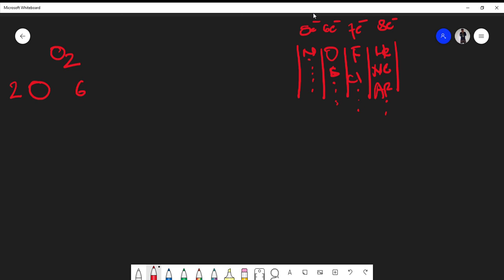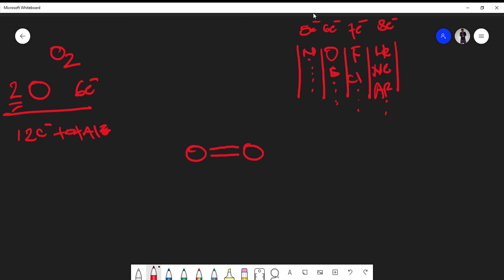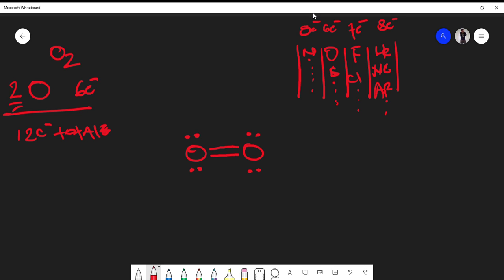How to Draw The Lewis Structure for Oxygen (O2)